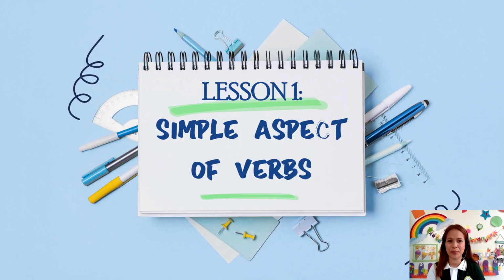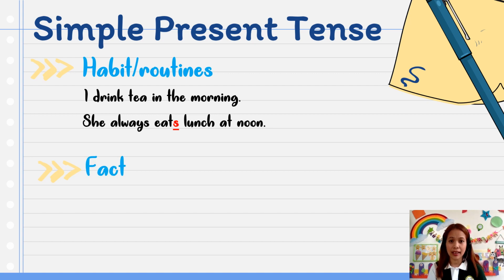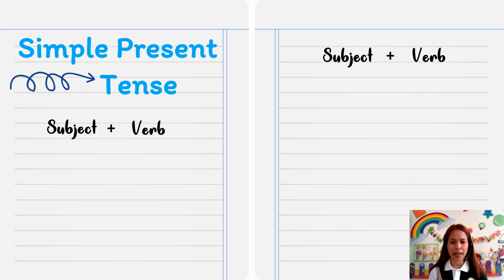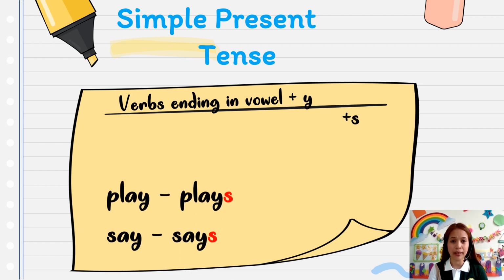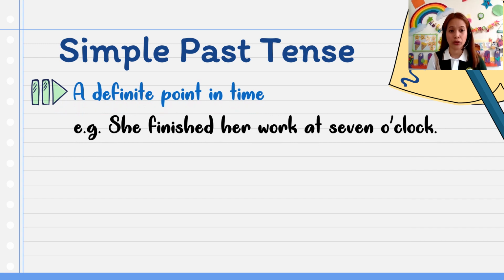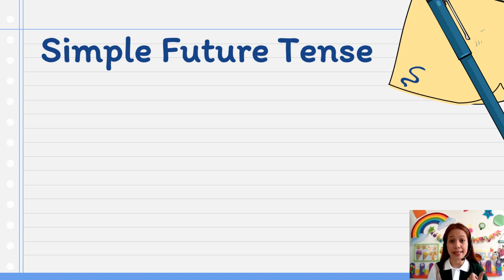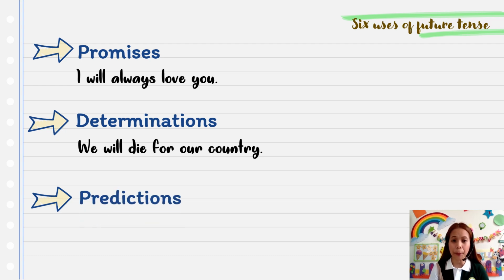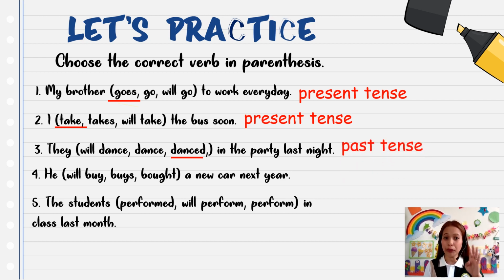ENGLISH 6 Simple Aspect of Verbs